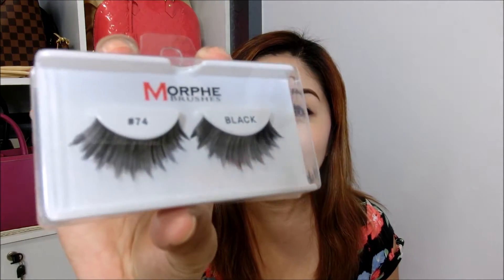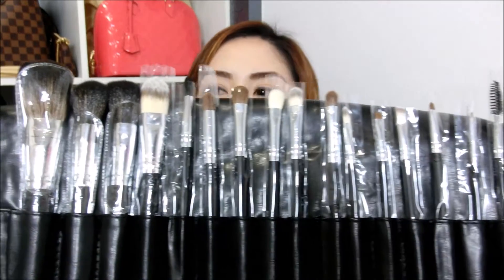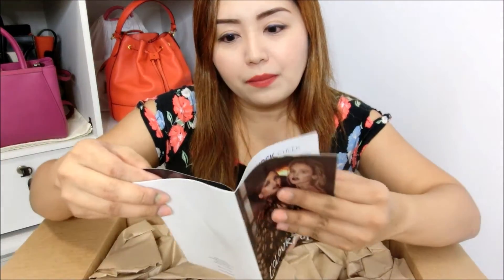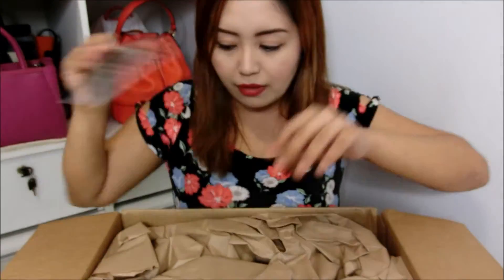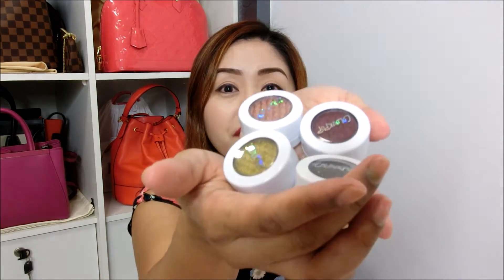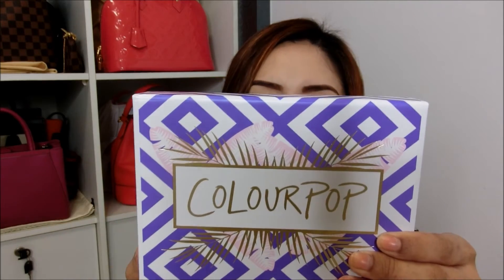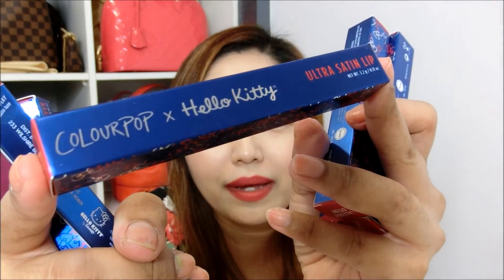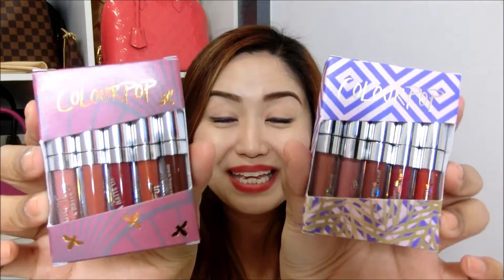Make-Up Haul!!! Morphe & Colorpop!!!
Hi Lovelies, I'm back with another haul! Can't stop shopping these days... I guess it's because of the holiday season =)
Hope you enjoy the video and do click THUMBS UP!

Muacks =)